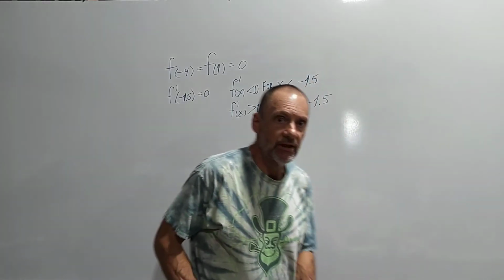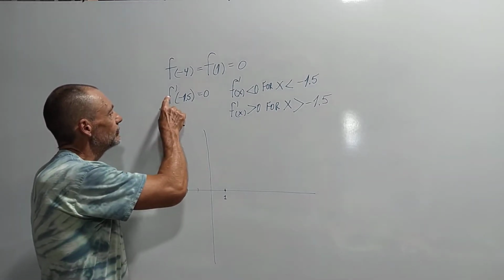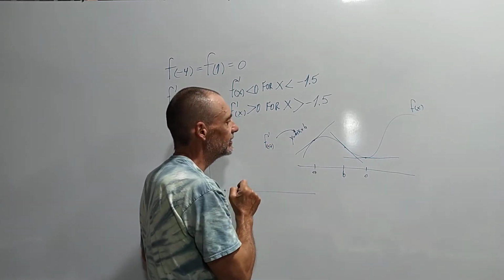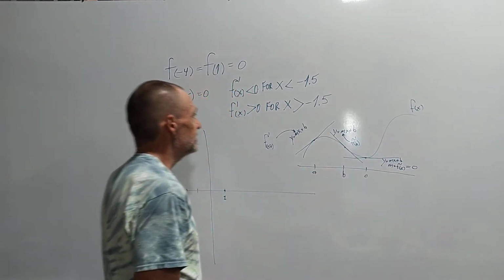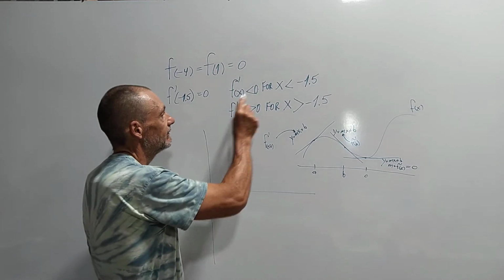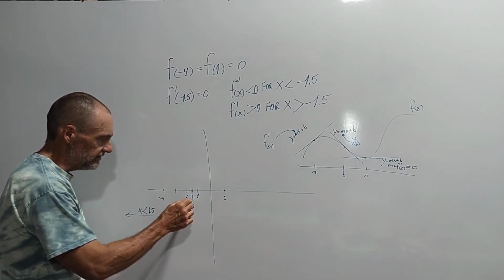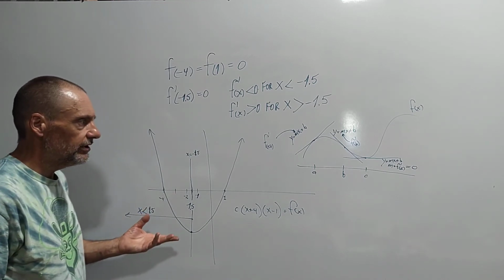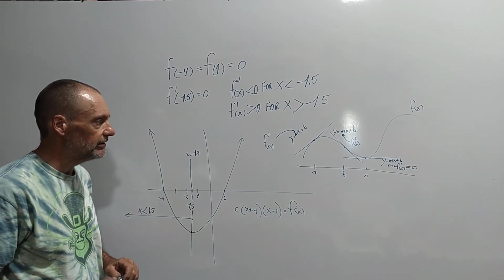Graph of a function based on info about the first derivative.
Using information given about the first derivative of a function to propose a graph of the function.